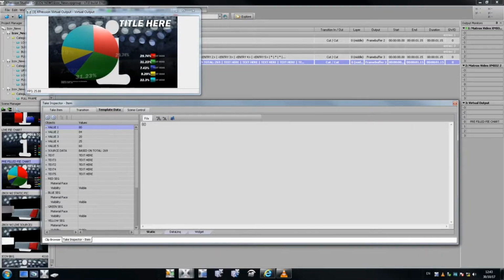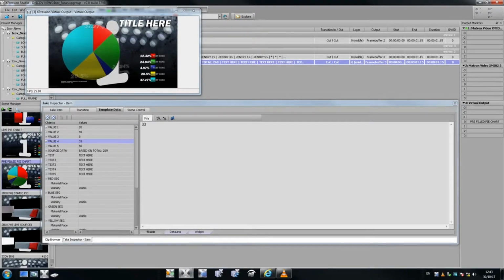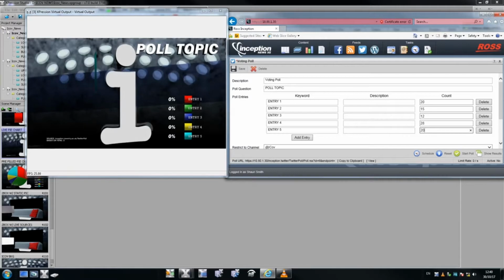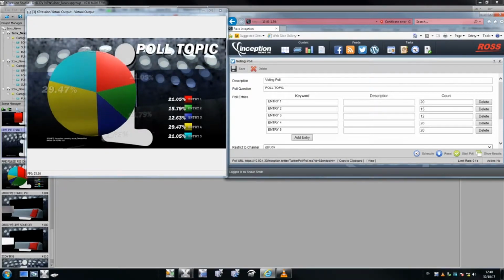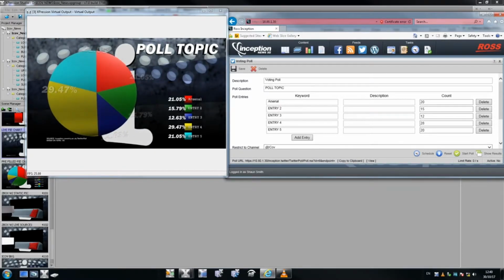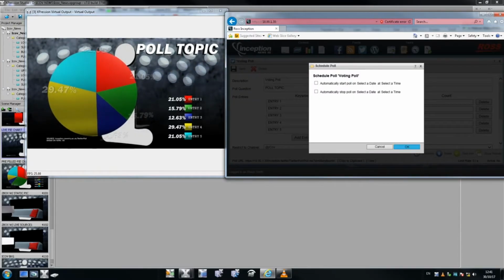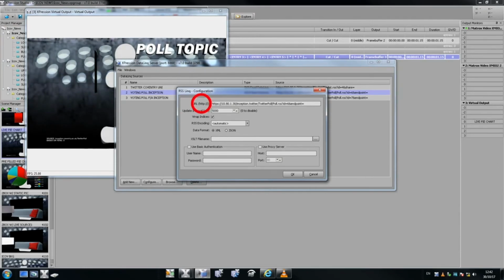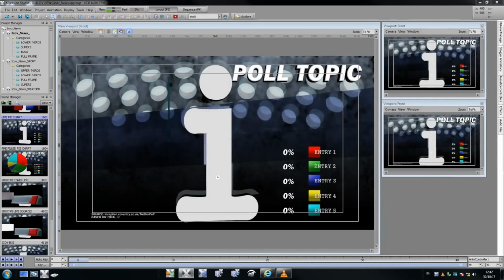Using Xpression Studio to Visualise Data from Inception News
In this video, Shaun shows us a way to visualise data as a Piechart in Xpression graphics software, using both a pre populated graphic and a Datalinq source. Get a sneak at the visual logic behind the graphic.

⏰ Time Codes.
0:20 POPULATING VALUES IN TAKE INSPECTOR
1:00 CONNECTING WITH INCEPTION DATALINQ
2:00 SETUP DATALINQ
2:50 VISUAL LOGIC BEHIND STATISTICAL GRAPHICS